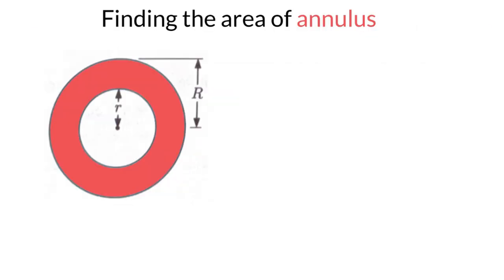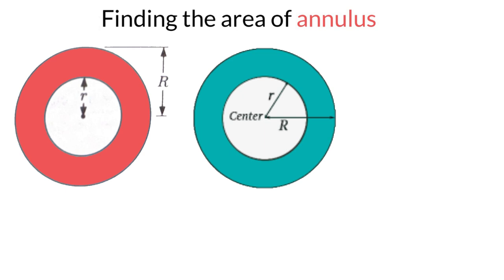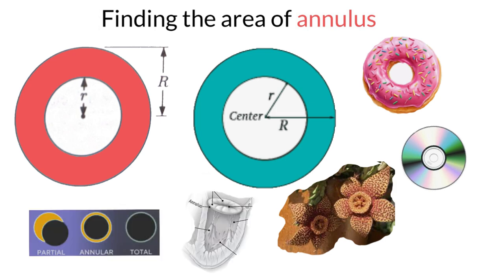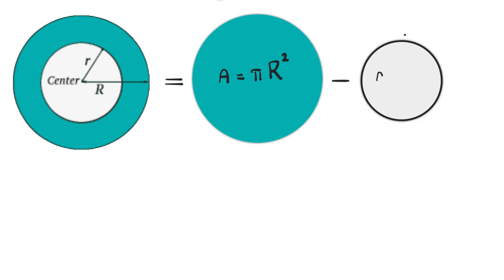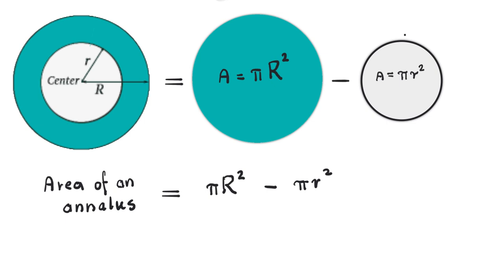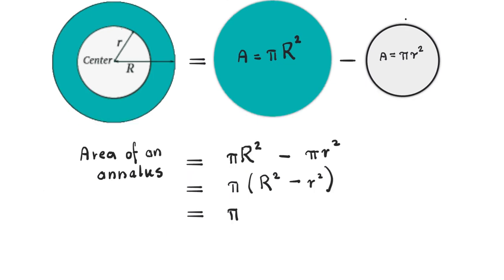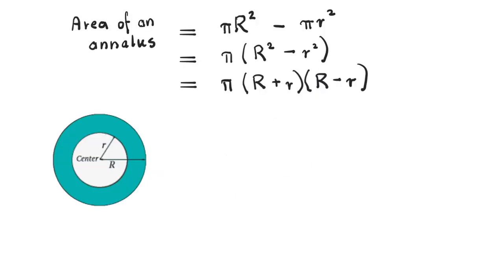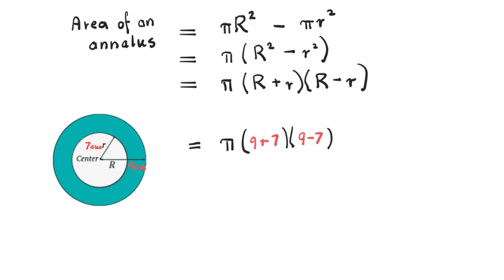Mathematics 10 - Finding the area of an annulus - Excel at School